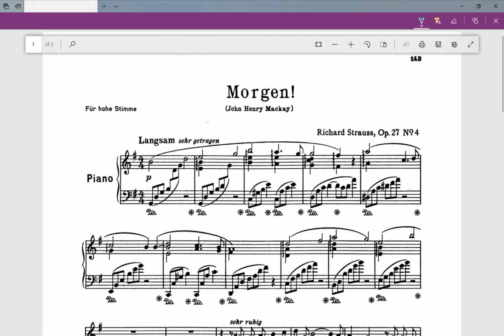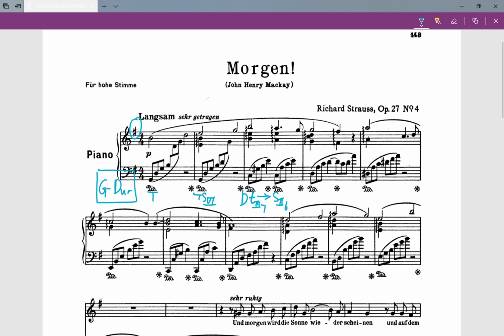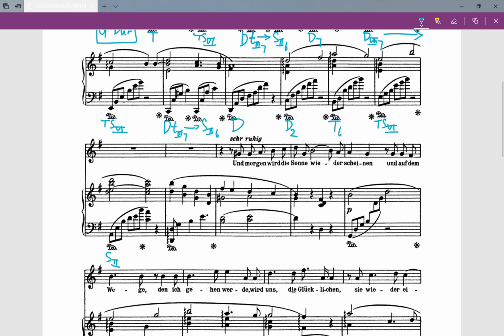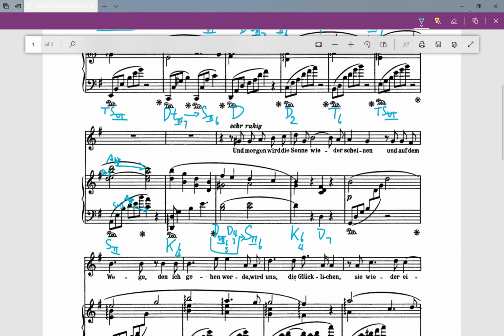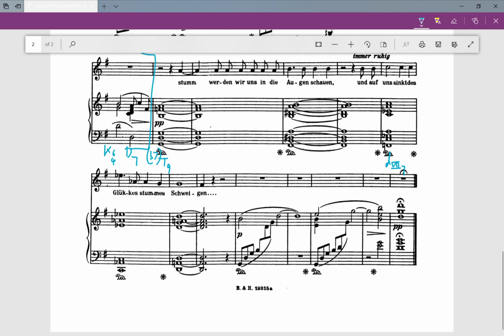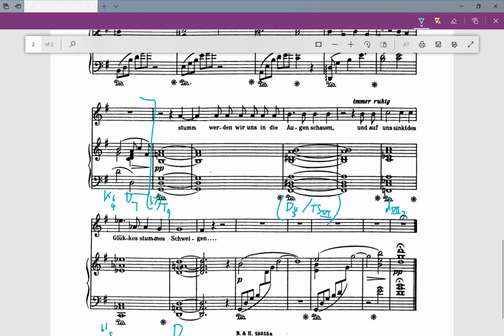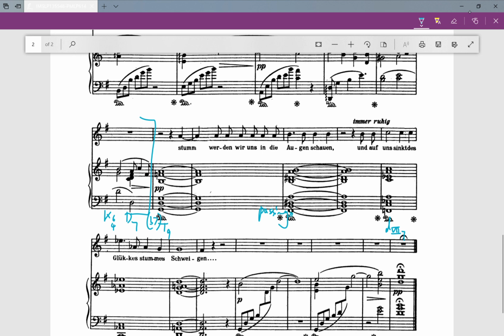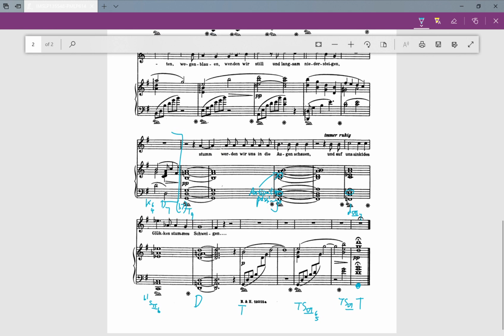Harmonic Analysis of Morgen! Op. 27 No.4, Richard Strauss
Hi, my name is Boyi Sun. This video analyses the harmony of Morgen using Harmonic Function Analysis developed by Sposobin, which is a hybridisation of Roman Numeral Analysis and Hugo Riemann's Harmonic Function Theory.

If you want to see more videos analysed using this theory, or if you have any particular piece or passages of short length you want to see me analyse, please comment below for your suggestions :D